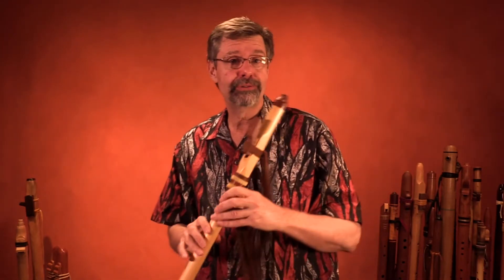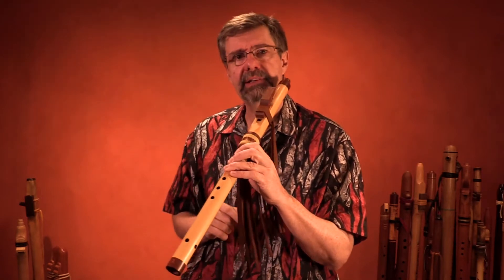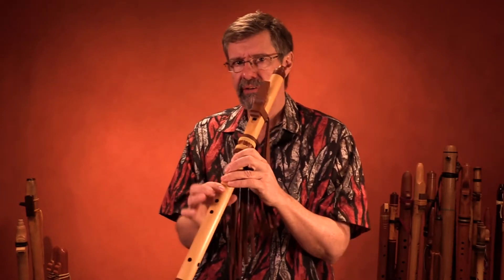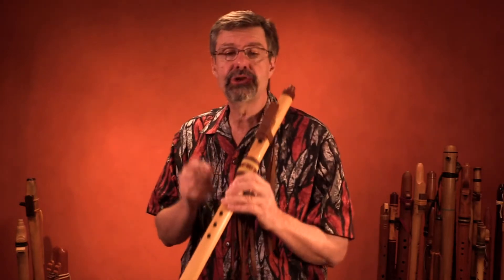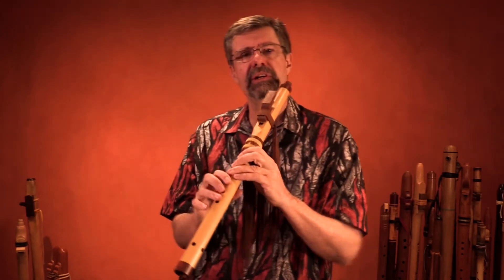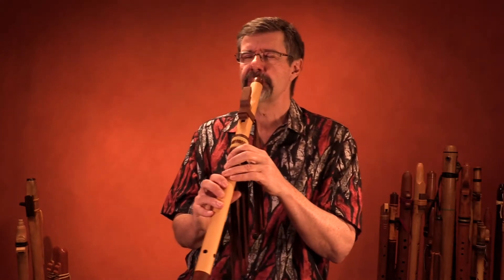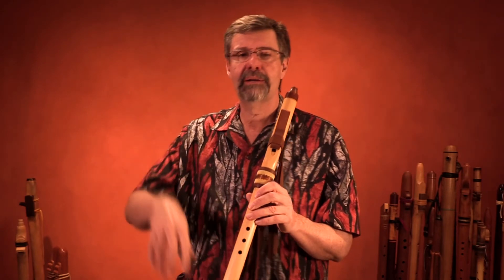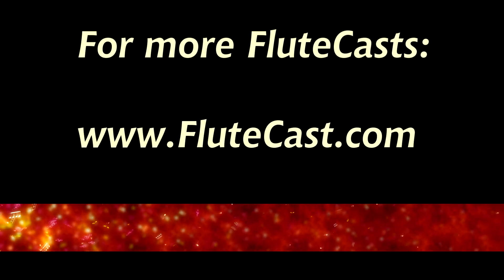The Flat Five - Native American Flute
How to play the "Blues Note" (the "Augmented Fourth" or the "Flat Five" … all the same thing) on a Native American flute. This "FluteCast" is part of Clint & Vera's monthly Flute Newsletter